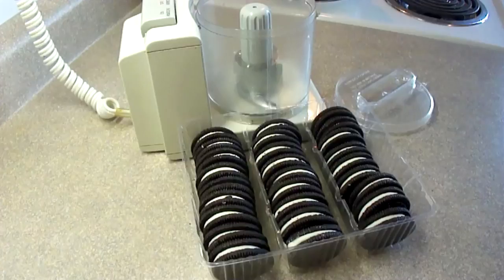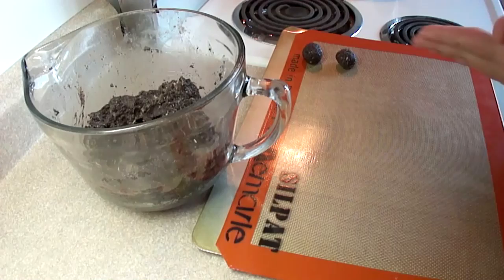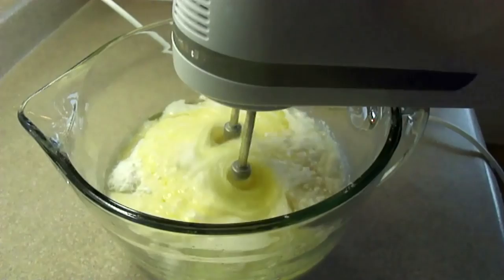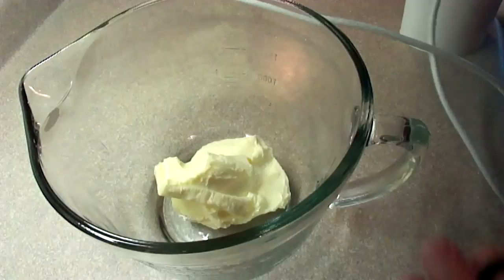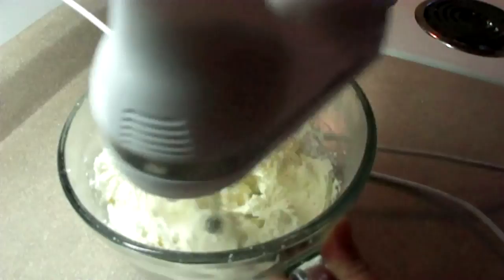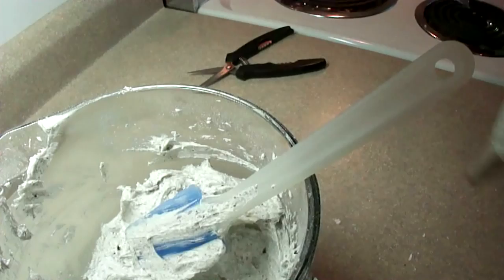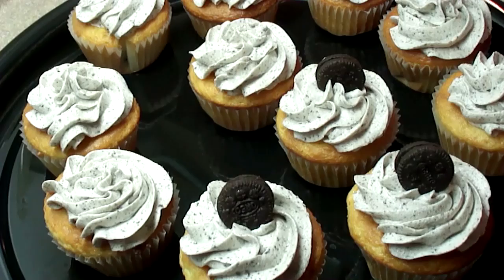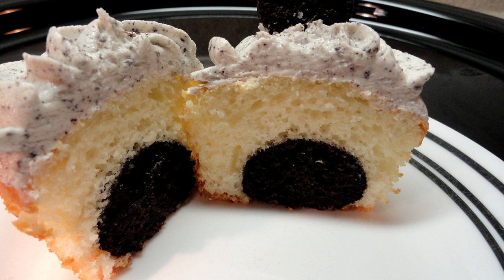Oreo Cookie Truffle Cupcakes with Cookies and Cream Frosting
Crush a small package of Oreo cookies (about 28) into fine crumbs (I used a food processor but you can put them in a bag and crush them with a rolling pin or the bottom of a pot).
Add 3/4 to 1 full 8oz brick of cream cheese.
Blend until you get a smooth dough.
Form dough into 1" balls and place on cookie sheet, freeze for about 20 minutes (chilling will help the balls keep their shape during baking).
Mix up a white cake mix according to package directions (I used French vanilla)
Place a couple of tablespoons of the cake mix into the bottom of a muffin cup, add the Oreo cookie ball and cover with more batter until ball is covered and cup is filled to about 3/4 full.
Bake at 350F for about 20 minutes until toothpick inserted in the center (white part) of the cupcake comes out clean.
Let cool completely.
Mix about 1/4 to 1/2 cup of cookie crumbs into some white frosting of your choice and blend well.
Frost cupcakes and garnish with mini Oreo if desired.

Frosting recipe I used:
Buttercream Frosting/Icing

2/3 cup butter -- softened
4 cups powdered sugar
1 teaspoon vanilla
4 tablespoons cream or milk

Directions:
In a bowl, beat butter until light and fluffy. Gradually add powdered sugar, beating well. Beat in vanilla and enough cream or milk until desired spreading consistency. 1 batch frosts a 2-layer, 13 x 9-inch cake or about 2 doz cupcakes